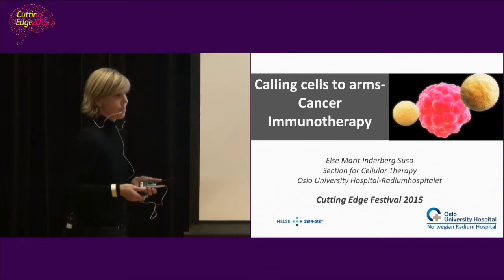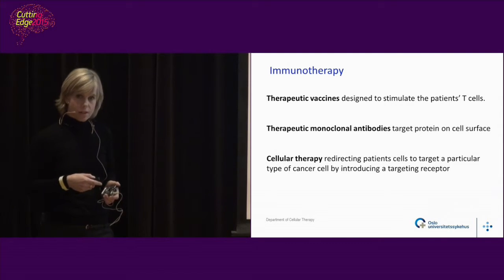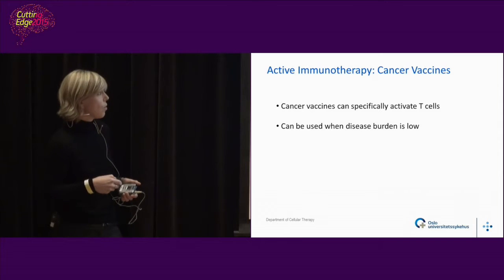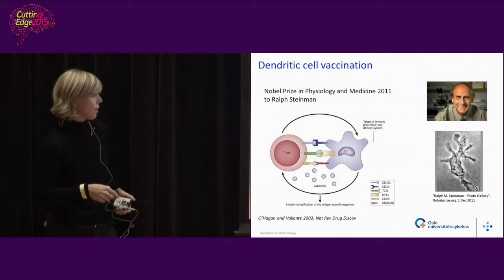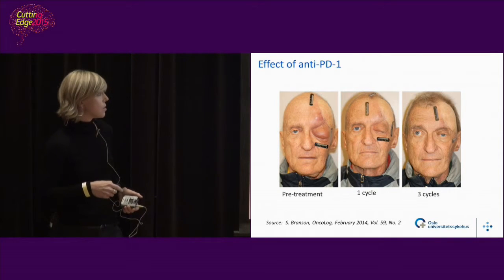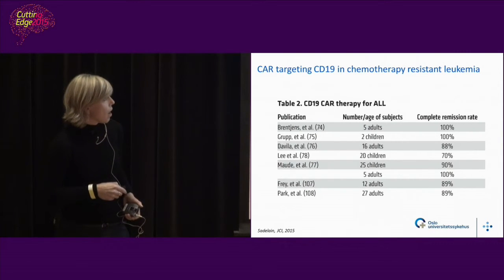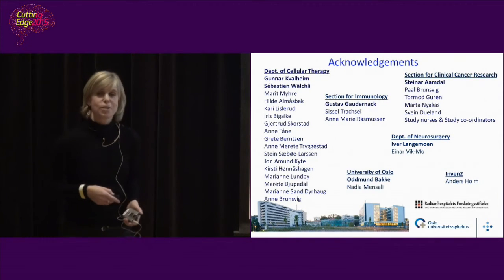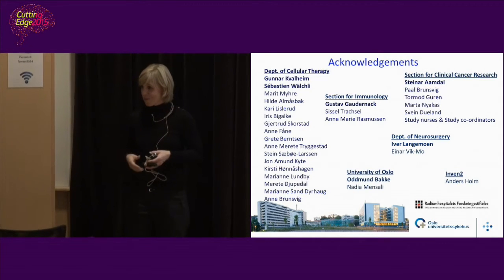Calling Cells to Arms - Cancer Immunotherapy - Else Marit Inderberg Suso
Else Marit Suso, Dr., Head of Immunomonitoring/Postdoctoral Fellow, Oslo University Hospital

The Cutting Edge Festival showcases upcoming trends in science, technology and entrepreneurship. From groundbreaking research to exciting startups! Cutting Edge is officially part of Oslo Innovation Week 12- 16 October 2015.

Into the BODY - 14th of October - Oslo Science Park